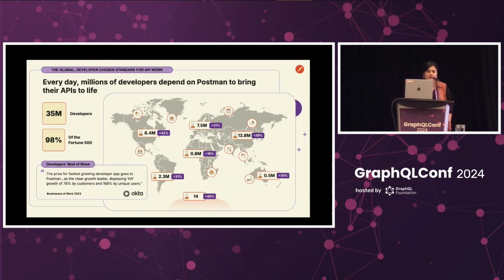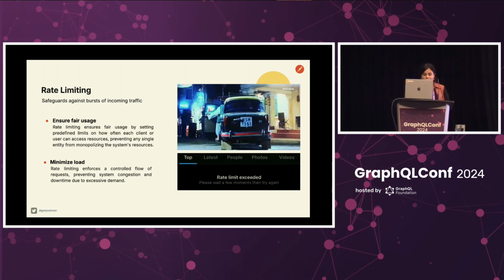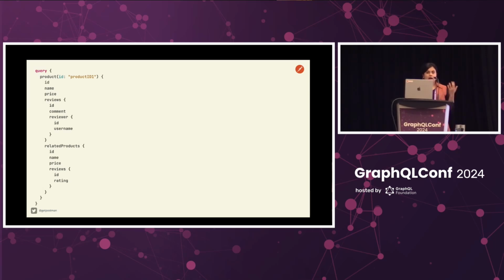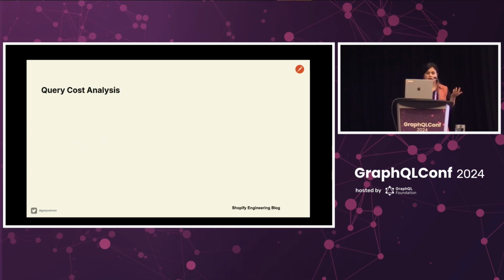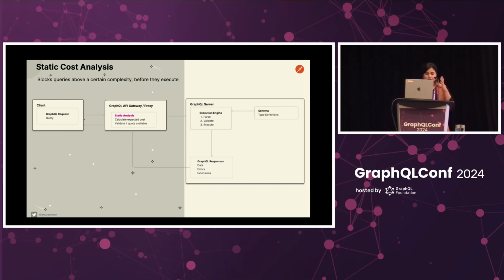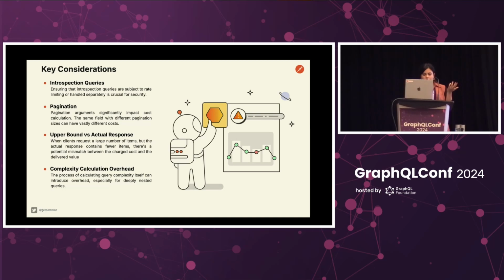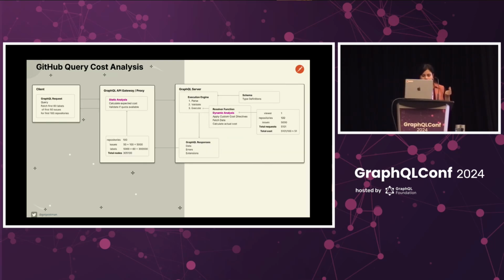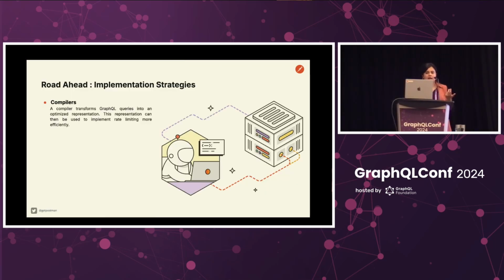Not Your Regular Rate Limiting GraphQL - Pooja Mistry, Postman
REST APIs are typically endpoint-based, meaning each endpoint has its rate limit, while GraphQL APIs tend to be more flexible and allow for a single endpoint to handle multiple requests. Although more flexible, rate limiting in GraphQL APIs is more complex than rate limiting in REST APIs. This talk discusses popular rate-limiting strategies and helps you choose the strategy that best fits your application's use case and requirements.